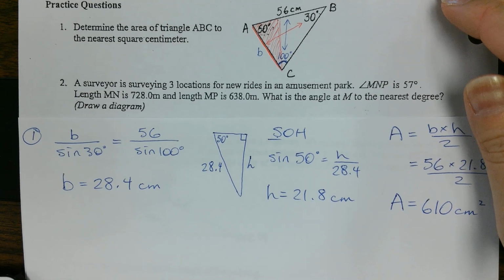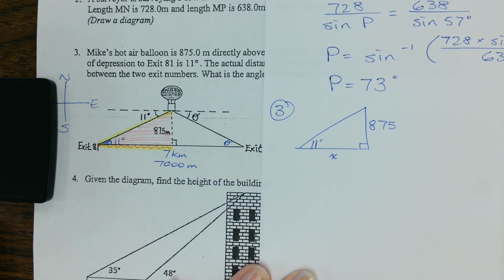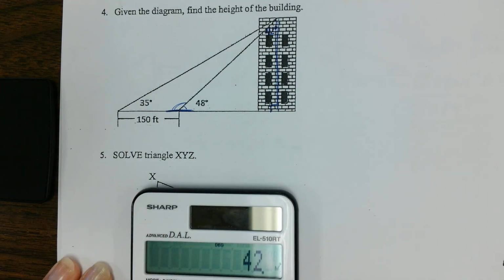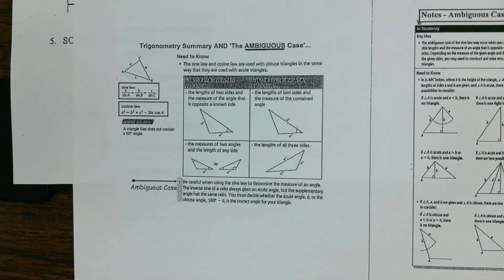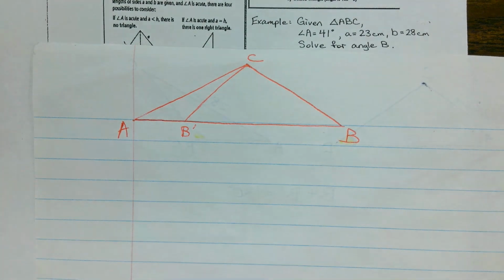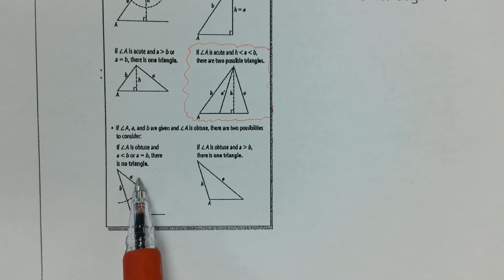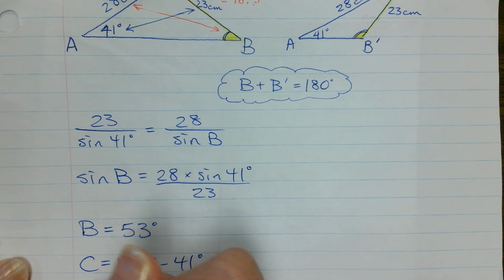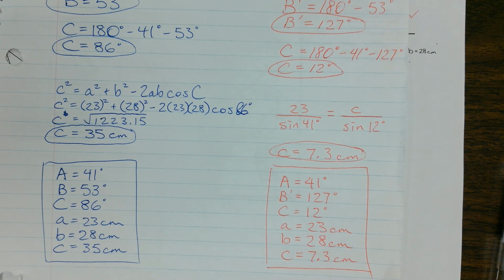Dec 14 - MPM2D - Ambiguous Case